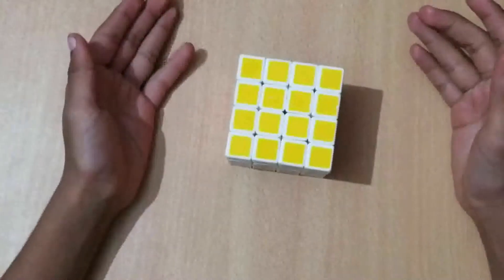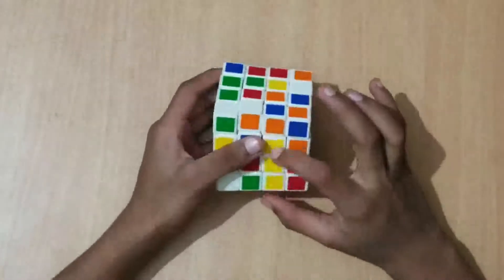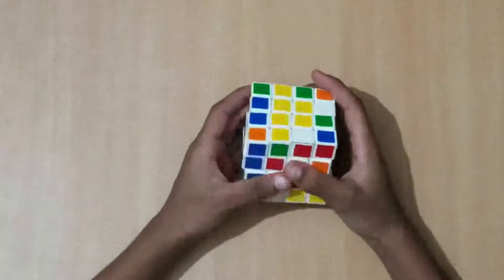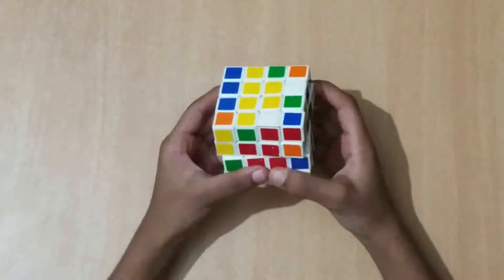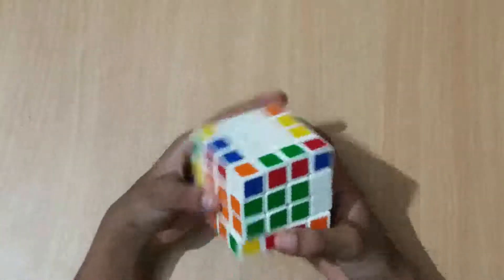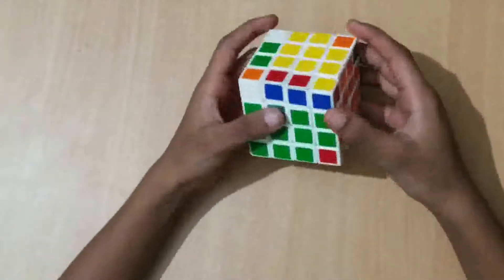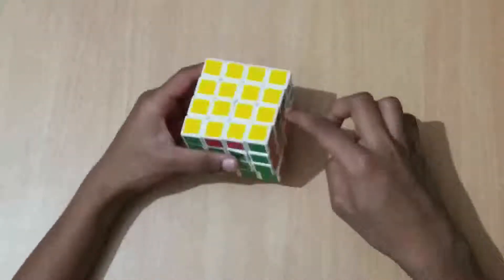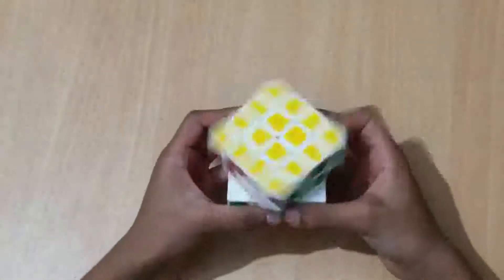Solving 4 * 4 Rubik cube- Beginners method- Step by step instructions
Steps for solving a 4 * 4:
Step 1: The centers
Step 2: The edges
Step 3: The white cross
Step 4: Solving for F2L
Step 5: Solving the yellow
Step 6: Solving the corners
Step 7: Solve the cube
moves:
F = front
f = middle layer front
Ff = 2 layer front
Fw = 3 layer front
R = right
r = middle layer right
Rr = 2 layer right
Rw = 3 layer right
L = left
l = middle layer left
Ll = 2 layer left
Lw = 3 layer left
U = up
u = middle layer up
Uu = 2 layer up
Uw = 3 layer up
D = down
d = middle layer down
Dd = 2 layer down
Dw = 3 layer down
B = back
b = middle layer back
Bb = 2 layer back
Bw = 3 layer back

It is the same for counterclockwise but you turn the other direction
When I add this ' to the move that means it is counterclockwise

Algorithms:
Last 2 edge pieces straight from each other - Dd, R, F', U, R', F, Dd'
When 2 edge pieces are straight from each other - R, F', U, F
When the edge piece is facing you and the other color edge piece
is on the left - F', L, F, L'
When the edge piece is facing you and the other color edge piece is on the right - F, R', F', R
When the white corner piece is on the top and the white color is facing us - U', R, U', R', U, U, R, U', R'
When the white corner piece is on the top and the white color is facing the top - R, U, R', U', R, U, R', U', R, U, R'
When the white corner piece is on the top and the white color is facing the other side - Dw, R', U, R, U, U, R', U, R
When the white corner piece is on the bottom and the white color is facing the other side - R, U, U, R, U, R', U, R, U, U, R, R
When the white corner piece is on the bottom and the white color is facing us - R, R, U, U, R', U', R, U', R', U, U, R'
When one yellow edge piece is shown on the left and the other yellow edge piece is on the top - F, U, R, U', R', F'
When 2 yellow edge pieces are straight from each other - F, R, U, R', U', F'
When all the edge pieces need to be flipped - F., R, U, R', U', F', F, U, R, U', R', F'
for the corners to match - R', F, R', B, B, R, F', R', B, B, R, R, U'
when it is the clockwise direction - F, F, U, L, R', F, F, L', R, U, F, F
when it is the counterclockwise direction - F, F, U', L, R', F, F, L', R, U', F, F
When the opposite colors need to be solved - Uu, Uu, Rr, Rr, U, U, r, r, U, U, Rr, Rr, Uu, Uu

About me:

This is Sreejay. Interested to learn and explore the world of rubix cubes ,then go ahead join my channel and together lets dive into the space of cubes.Here we can learn a lot about the types of cubes,different algorithms to solve the cubes,where to buy speed cubes cheaply with discounts and without compromising the quality and durability.Also,I will be posting latest competitions and events related to rubix cube events.The one stop channel for rubix cube lovers.
I will be posting the videos in English and Tamil for easy understanding.

The Rubik's Cube™ is an awesome 3D combination puzzle game, created by Hungarian sculptor and professor of architecture Ernő Rubik in 1974.

Good Luck !!!

NOTE:- All the content is copyrighted to rubixcubez2020. Use of any part of this clip without proper authorization isn't allowed.